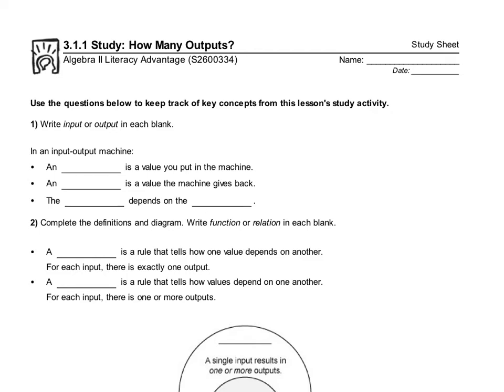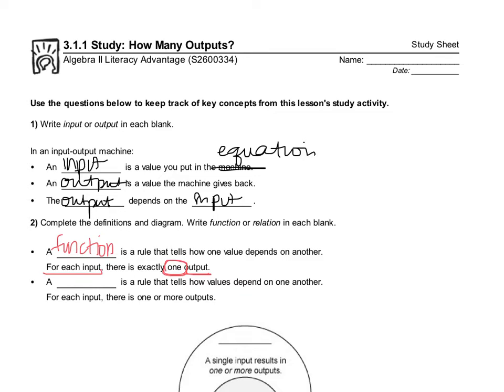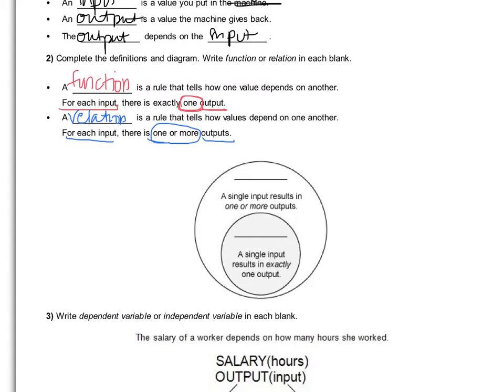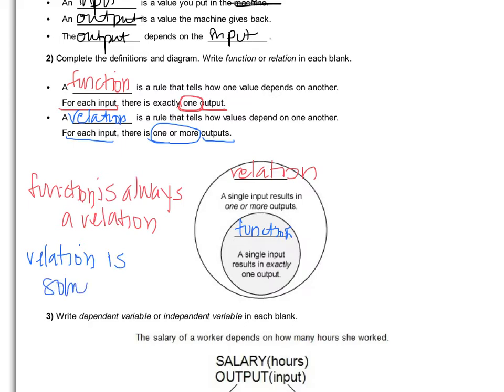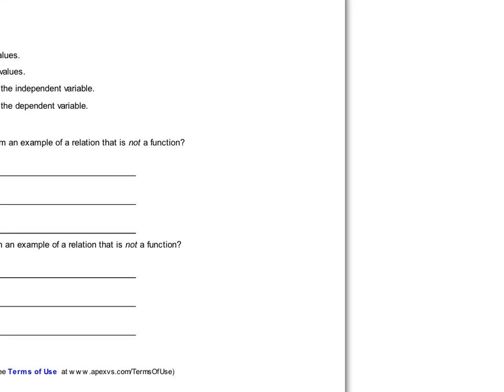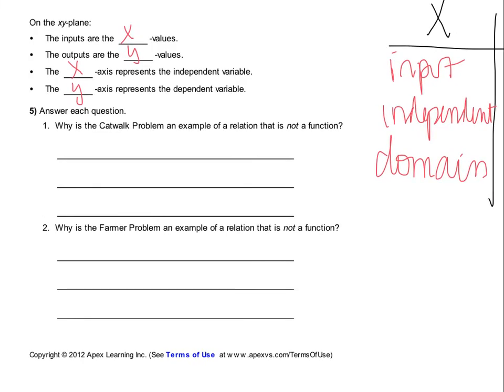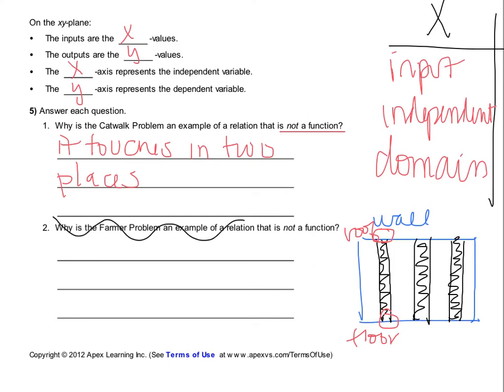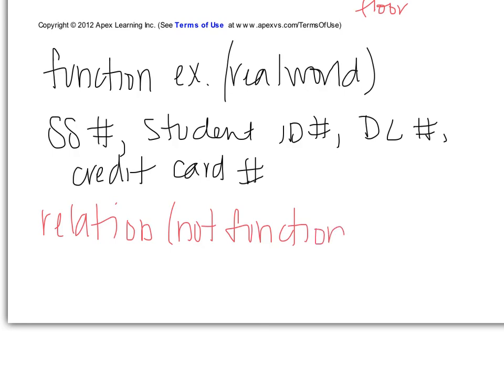3.1.1 - Function Intro